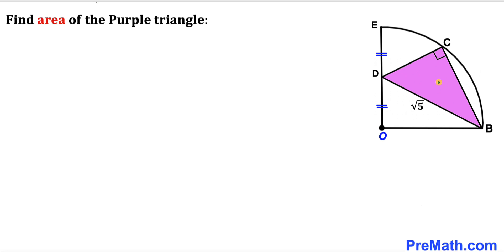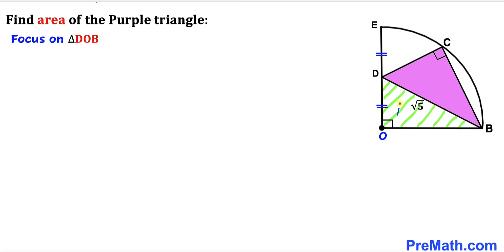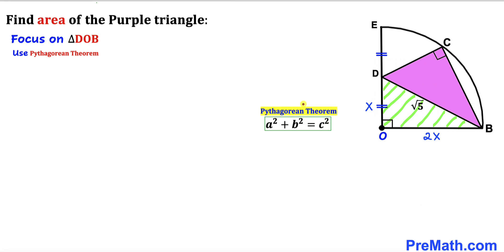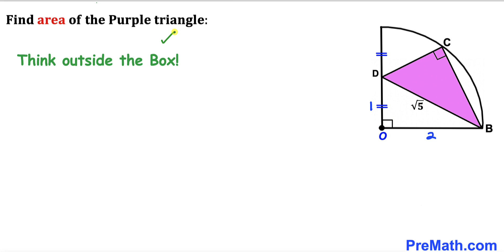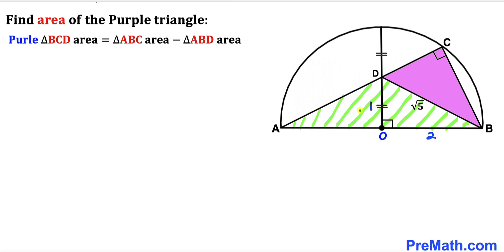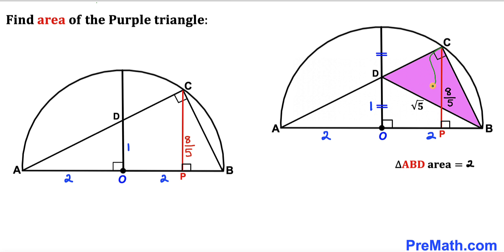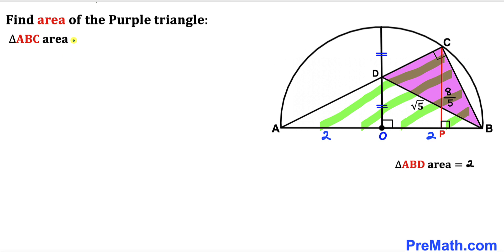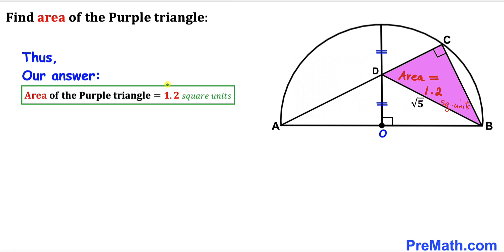Can you find the area of the Purple triangle? | (Important Geometry skills explained)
Learn how to find the area of the Purple triangle inscribed in a quarter circle. Important Geometry skills are also explained: Thales' theorem; Pythagorean Theorem; similar triangles; area of a triangle formula. Step-by-step tutorial by PreMath.com

blackpenredpen
math olympics
olympiad exam
math olympiada
British Math Olympiad
olympics math
olympics mathematics
Number Theory
mathcounts
math at work
Pre Math
Olympiad Mathematics
Olympiad Question
Find Area of the Shaded Triangle
Geometry
Geometry math
Geometry skills
Right triangles
Exterior Angle Theorem
pythagorean theorem
Isosceles Triangles
Area of the Triangle Formula
Competitive exams
Competitive exam
Pythagorean Theorem
Square
Diagonal
Congruent Triangles
coolmath
my maths
mathpapa
mymaths
cymath
sumdog
multiplication
ixl math
deltamath
reflex math
math genie
math way